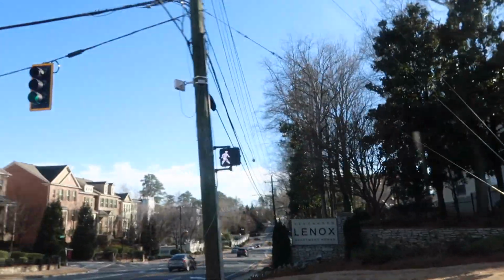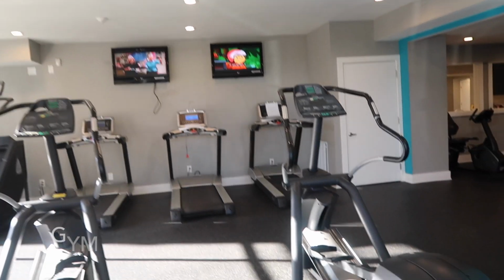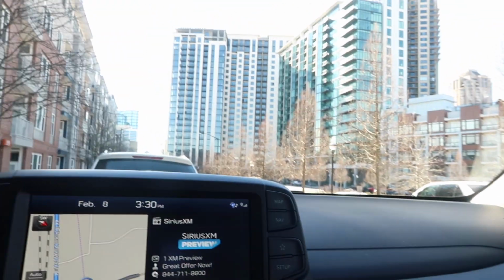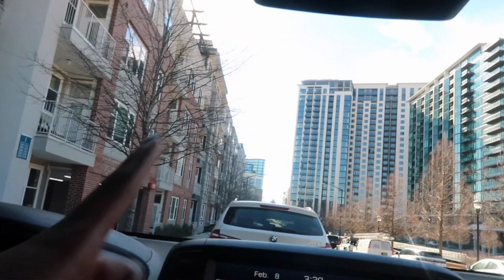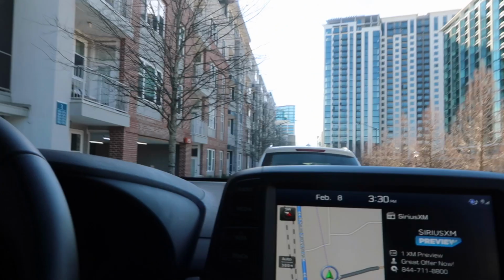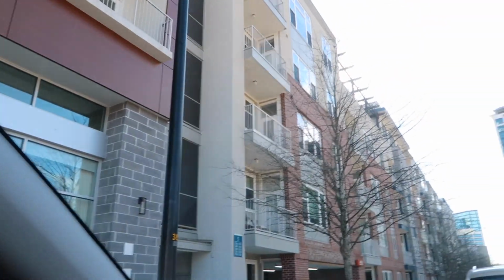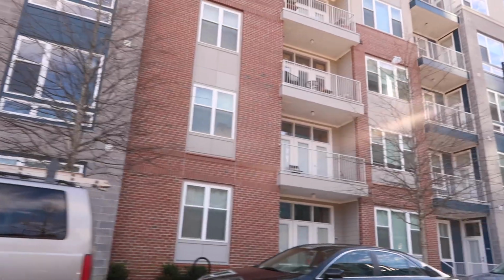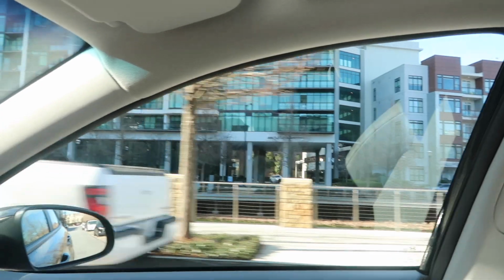$1300 vs $1500 BUCKHEAD Apartments | AFFORDABLE RENT in the CITY of ATLANTA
Hi Beautifulssssss!
 Welcome Back

In today’s upload, I bring you guys along as I tour Buckhead apartments!
Finding an affordable apartment in the city can be difficult.. In this episode, we take a look into what $1300 vs $1500 can get in the city of ATLANTA!

Apartments mentioned:
Amli Buckhead
32Hundred Lenox

◦ AGE: 23
◦ CAMERA: Canon G7X Mark II
◦ Music from: Epidemic Music